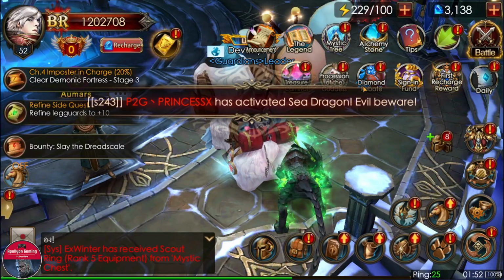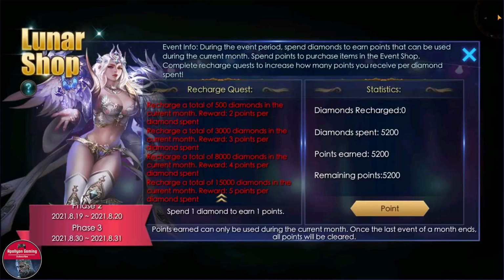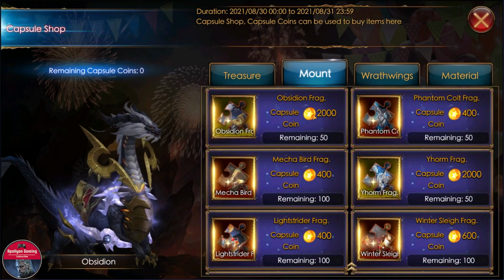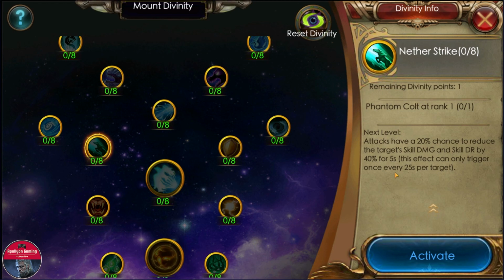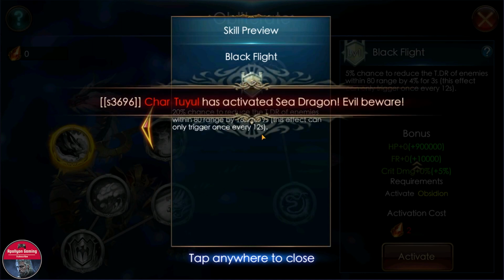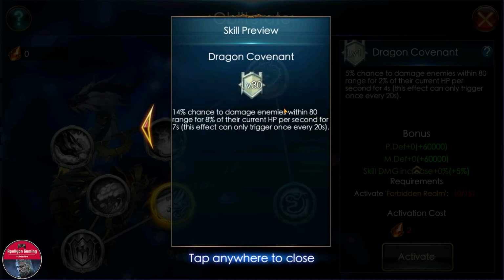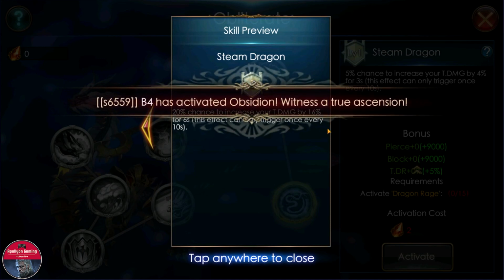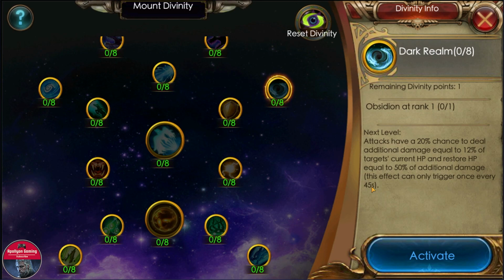Review - Obsidion Mount - Phantom ^ Mecha Bird - Worth Getting ? - Legacy of discord - Apollyon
If you are someone who is on the fence trying to find out if spending for Obsidion, Phantom Colt, Mecha Bird, is worth it or not, or just want to know my opinion of it, Here is my in-depth Review of the Capsule and the mounts.

⏱️TIMESTAMPS⏱️

0:00 Intro
0:11 Quick Reset And Event Review
4:31 Mount Reviews
14:42 Like, Comment, Subscribe!